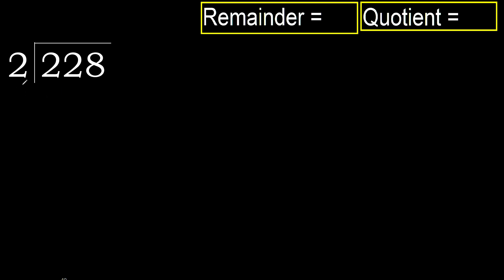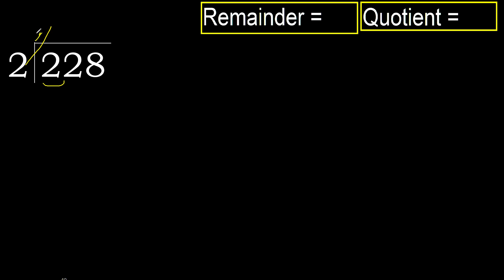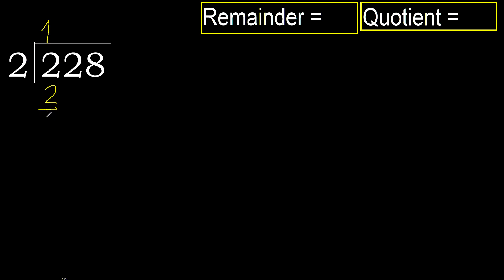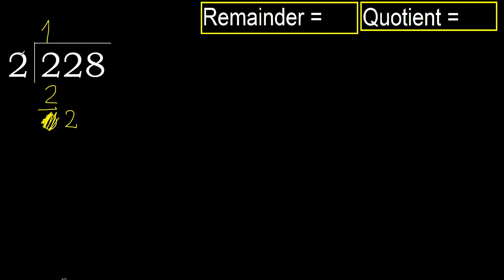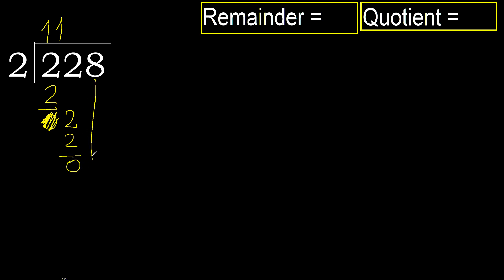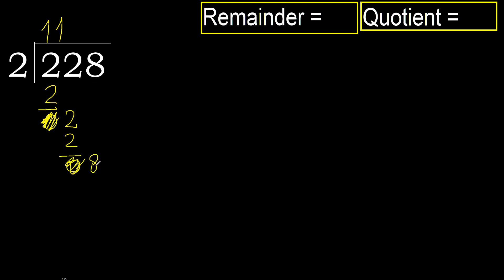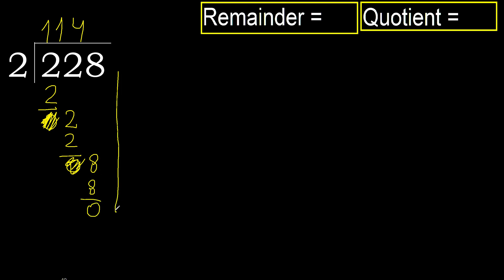Divide 228 by 2 , remainder . Division with 1 Digit Divisors . How to do